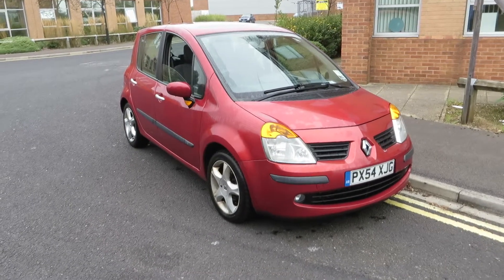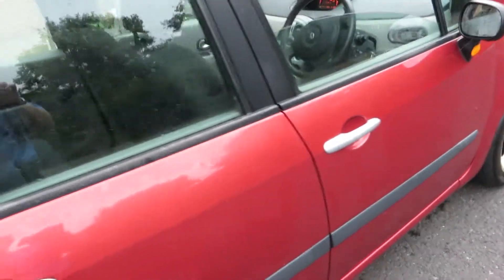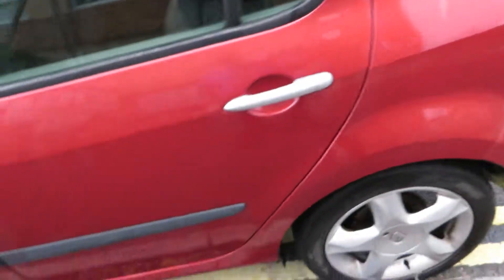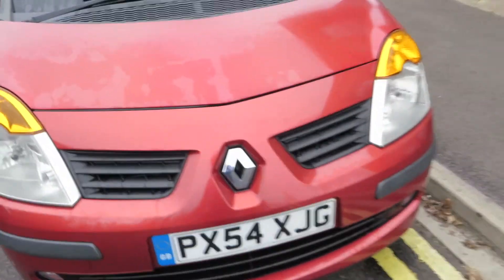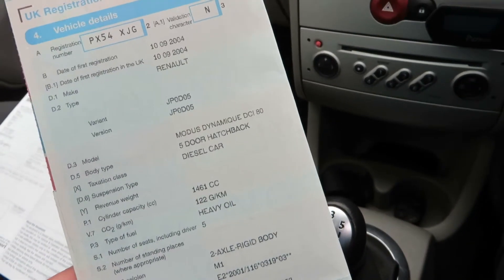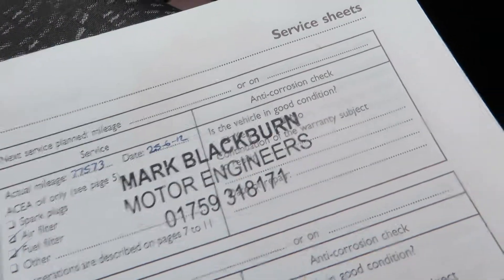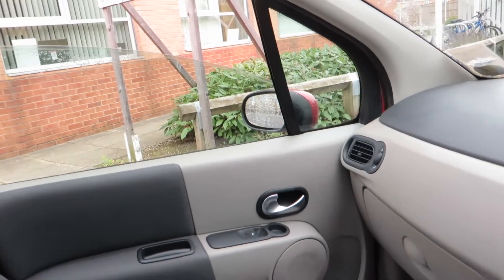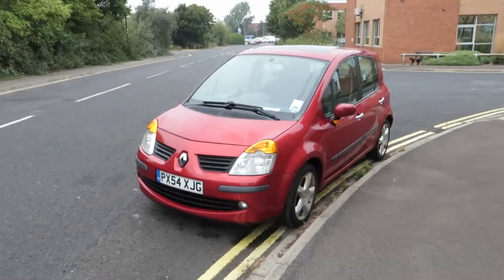Renault Modus PX54 XJG